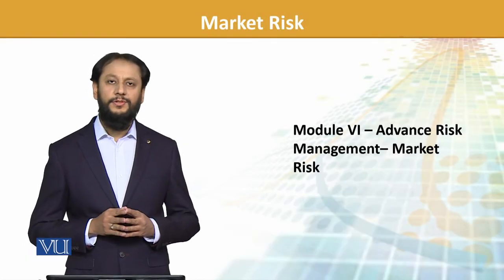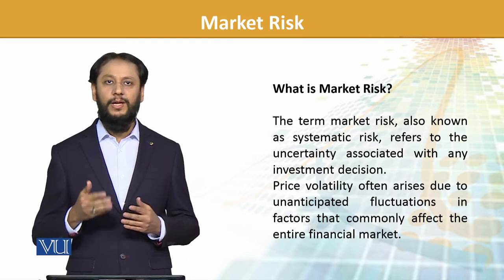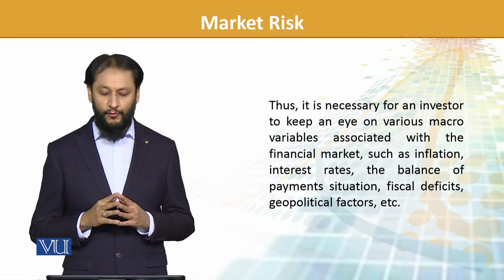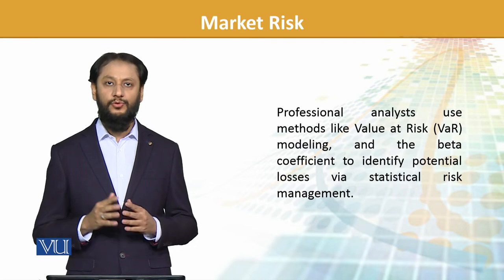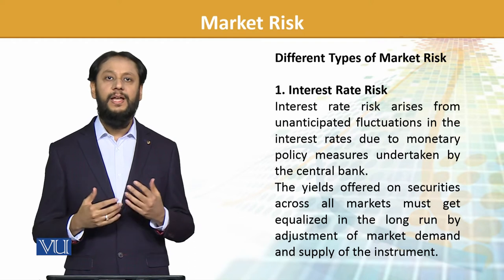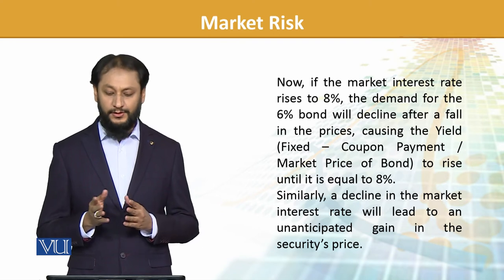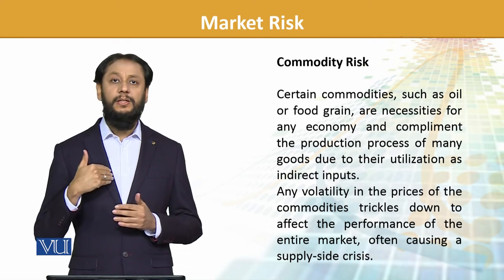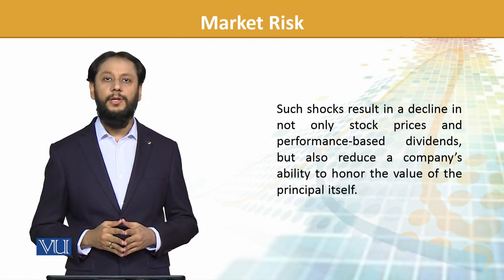FIN702_Topic164 | Financial Risk Management